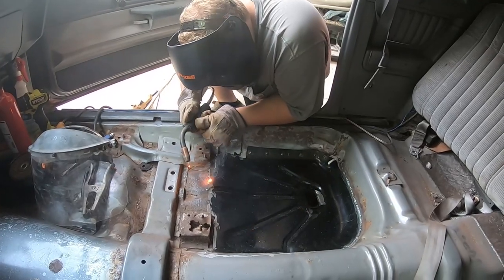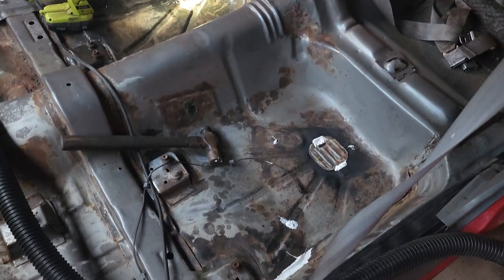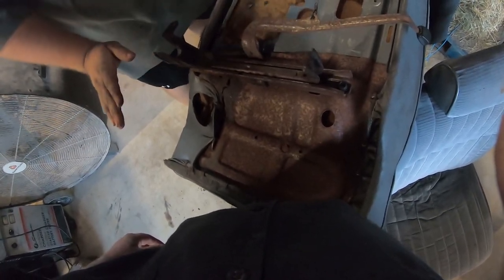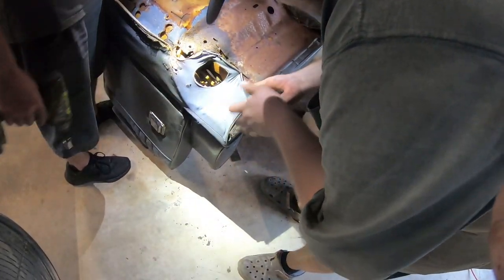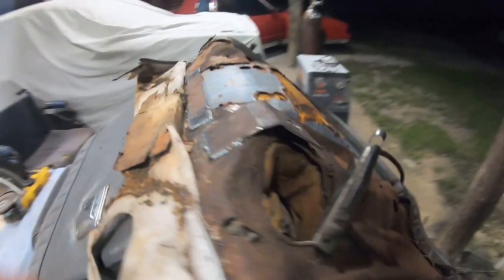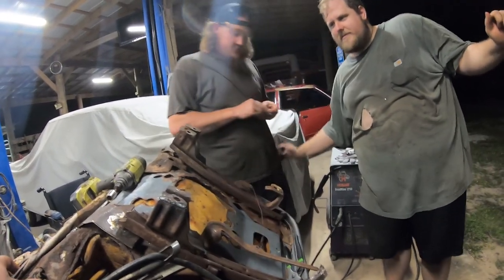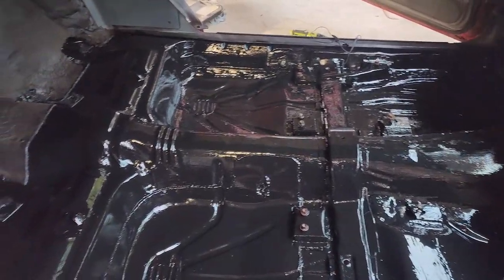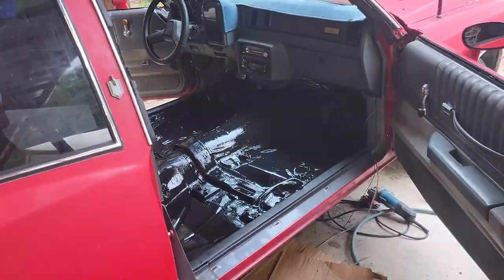Building Chuck's 1988 Monte Carlo G-Body Drag Car: Rust Repair & Frame Fixes!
Join us as we kick off the build of Chuck's 1988 Monte Carlo G-Body drag car! In this first episode, Chuck, Dylan, and I dive into patching and removing rust from the floors, fixing the frame on the chairs, and coating the floor in fresh paint. Watch as we tackle these crucial first steps and lay the groundwork for an epic drag racing machine. 🚗💨🔧

Post your build!

Affordable Race Car Wiring Solutions!

Want a custom intercooler or radiator?
Don't Forget to mention that I sent you!